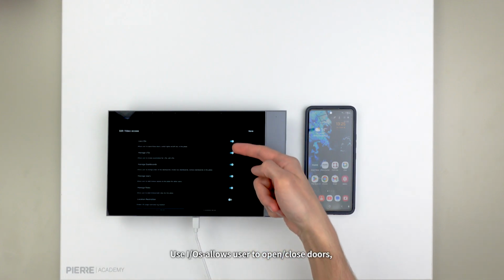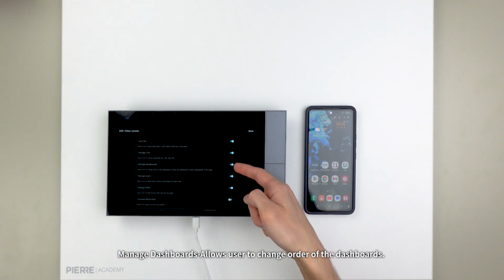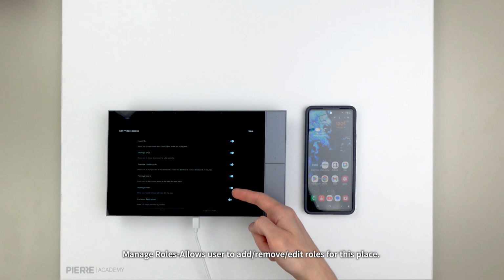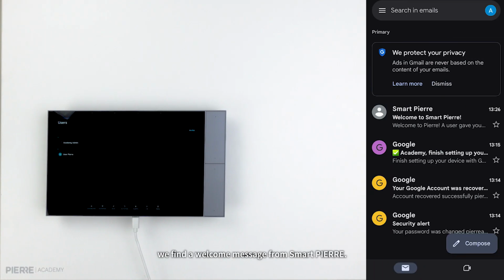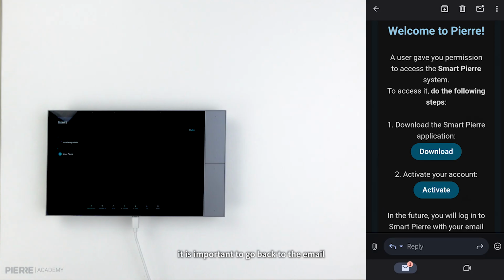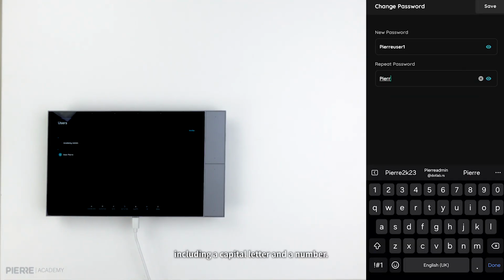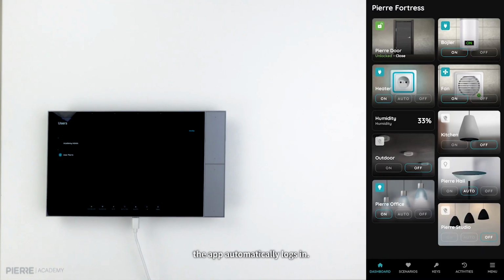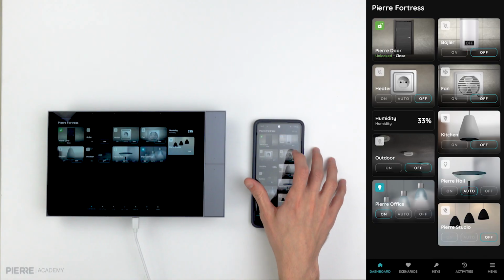PIERRE Academy: How to Invite a New User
Welcome to PIERRE Academy! In this tutorial, we’ll guide you through the process of inviting a new user via a Berlin device and setting up their access step by step.

What You’ll Learn:
✅ How to invite a new user and enter their details
✅ How to assign roles and permissions for device control
✅ What each permission option means (like managing I/Os or dashboards)
✅ How to set time-based access restrictions
✅ How to activate the account and set a secure password

By the end of this tutorial, you’ll know exactly how to invite a user, define what they can access, and ensure they’re up and running with the Smart Pierre app in just a few steps.